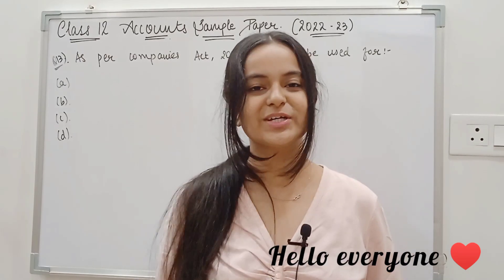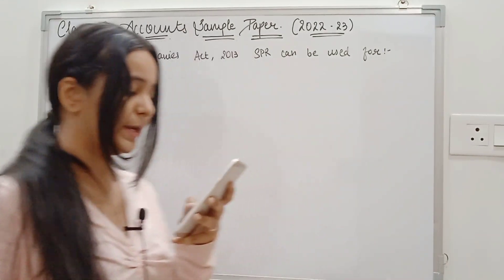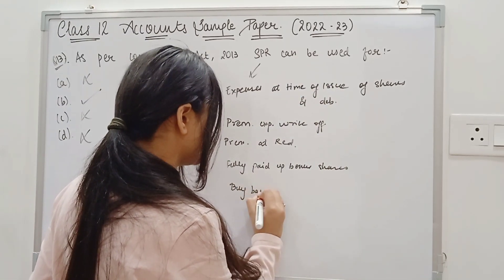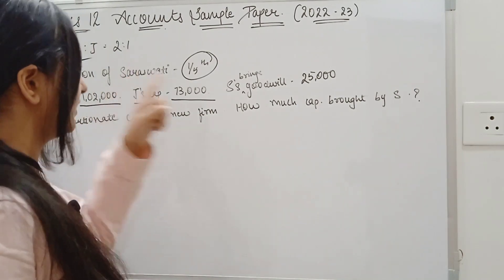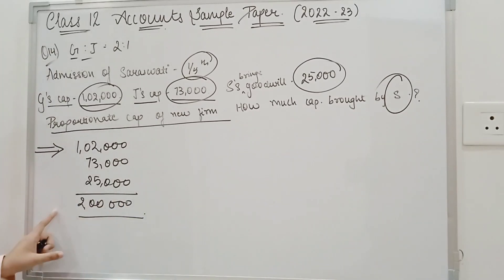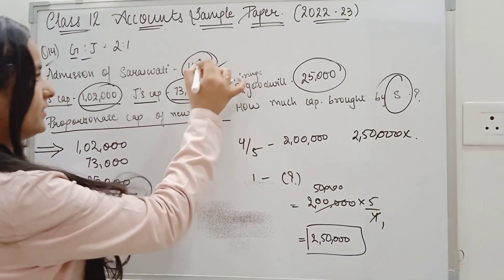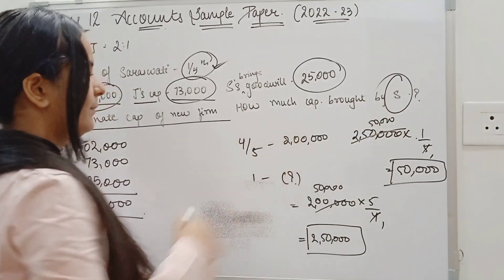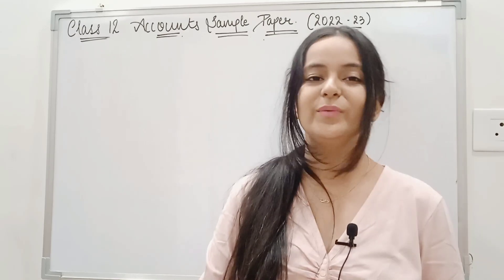CLASS 12 CBSE ACCOUNT SAMPLE PAPER SOLUTION 2022 23 | YASHIKA CHHETIJA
13. As per Companies Act 2013, Securities Premium Balance can be utilised for
which of the following purpose?
a) Issuing bonus to existing
shareholders to convert partly
paid up into fully paid-up
bonus shares.
b) Providing for Premium payable
on Redemption of Debentures.
c) Writing off all Capitalised
Expenditures
d) Buy Back of Debentures
14. Ganga and Jamuna are partners sharing profits in the ratio of 2:1. They admit
Saraswati for 1/5th share in future profits. On the date of admission, Ganga’s
capital was ₹ 1,02,000 and Jamuna’s capital was ₹ 73,000. Saraswati brings ₹
25,000 as her share of goodwill and she agrees to contribute proportionate
capital of the new firm. How much capital will be brought by Saraswati?
a) ₹ 43,750
b) ₹ 37,500
c) ₹ 50,000
d) ₹ 40,000

Hello Guys!!!
I am Yashika Chhetija.. Welcome back to my channel.. In this video i am going to explain you about question no. 13 and question 14 of Accounts sample paper 2023, and discussed all the things in deep of class 12 accounts sample paper...

I will regularly upload 2 videos of accounts sample paper question wise...

For any queries mail on 👇🏻

accountsclass12,
class12thaccounts,
cbsesamplepaper2023, cbsesamplepaperanalysis,
majorchangeinpatterncbsesamplepaper,
cbsesamplepaperpdf, cbsesamplepaperclass12,
cbsesamplepaper,
cbseclass12commerce, cbseaccountssamplepaper,